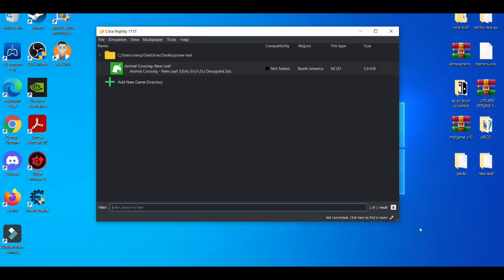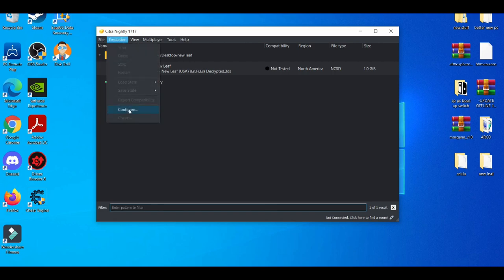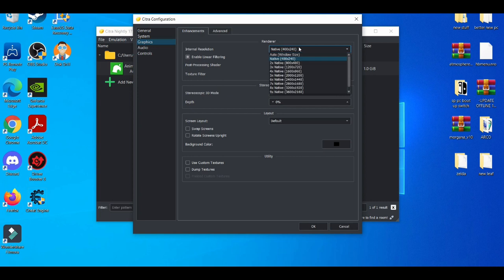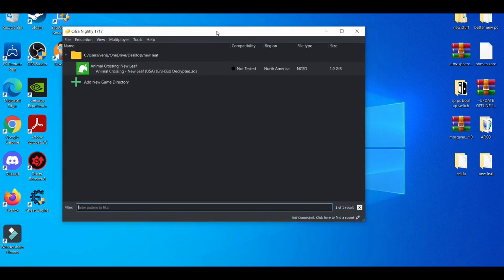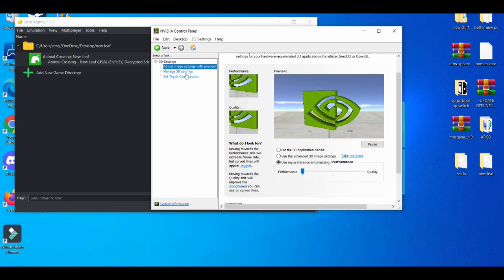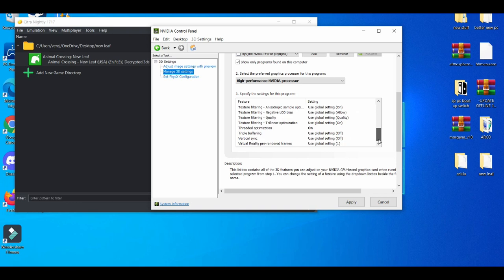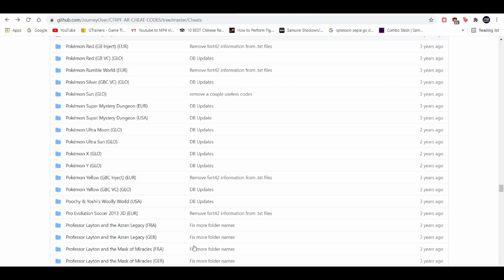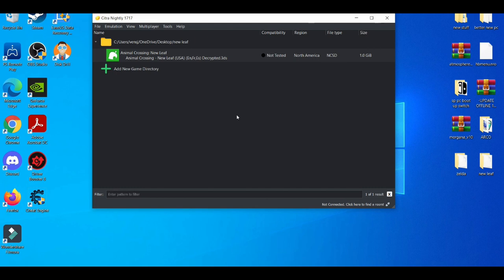BEST SETTINGS FOR CITRA EMULATOR!